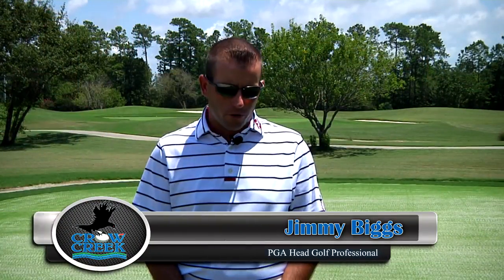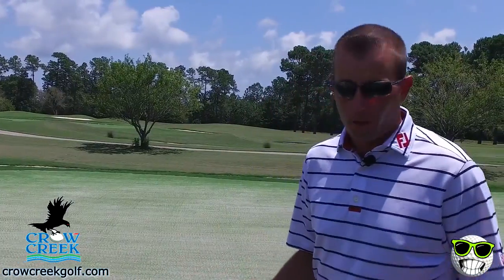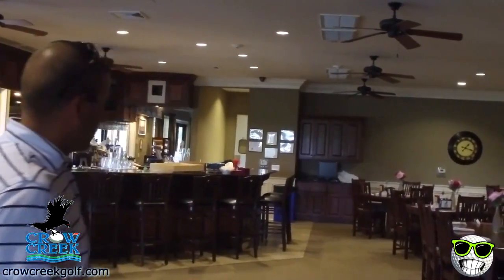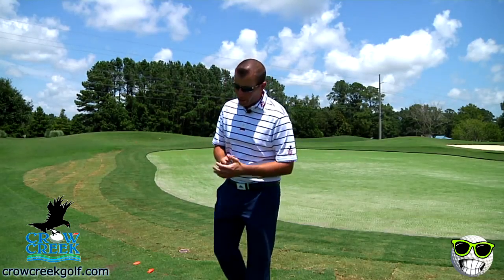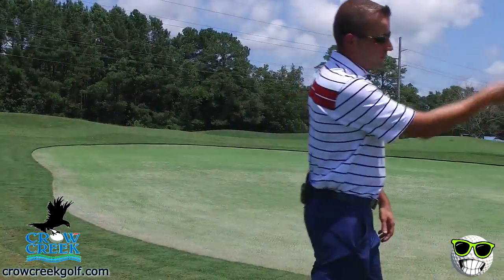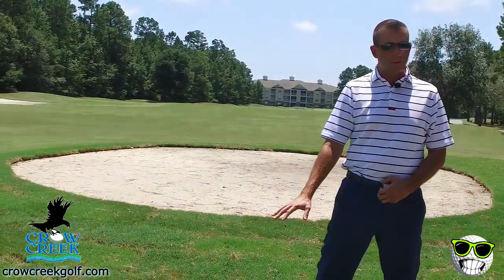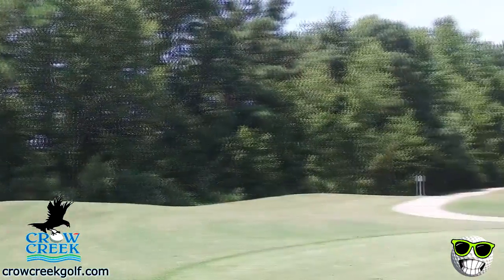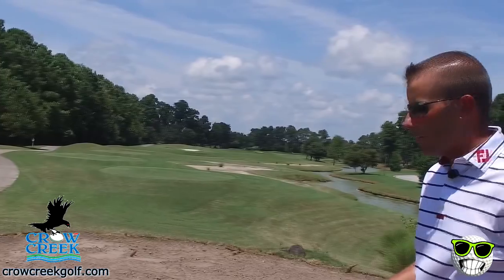Crow Creek - Golf Community in Calabash, North Carolina